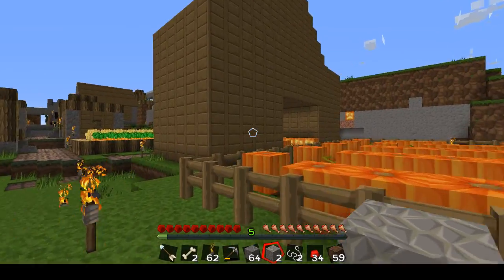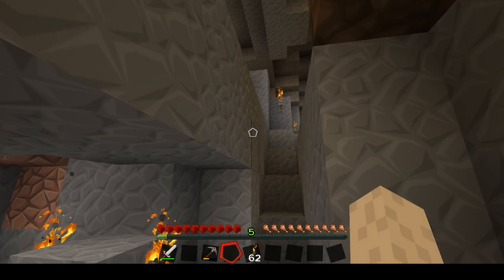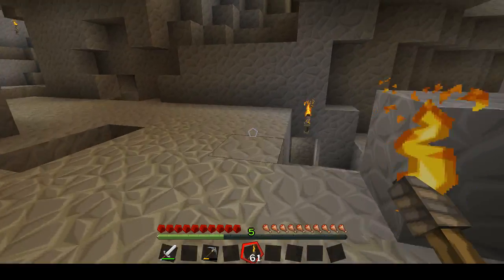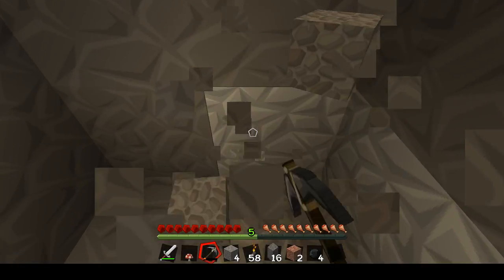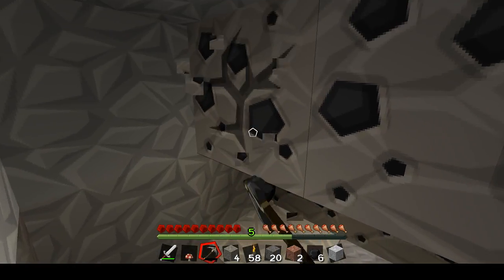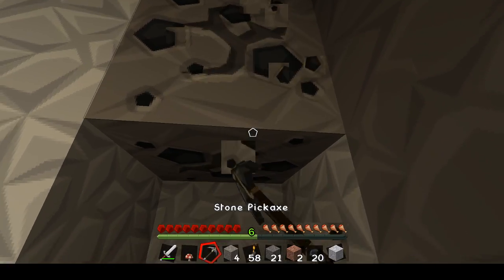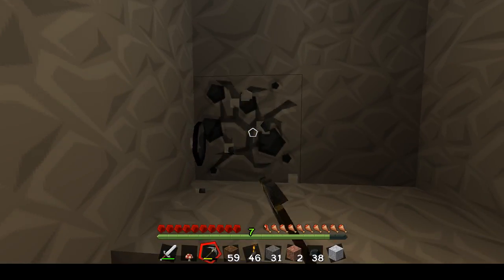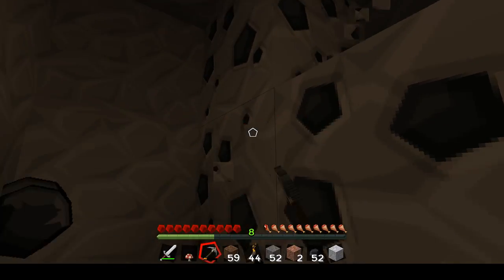Minecraft #16 An Discovery of EPIC Proportions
Just what I wanted :)